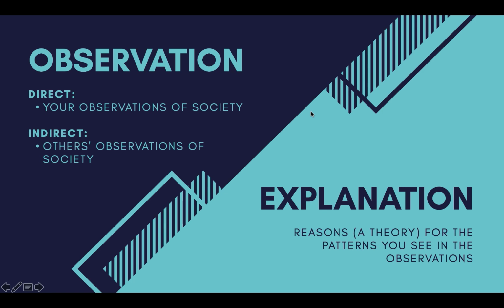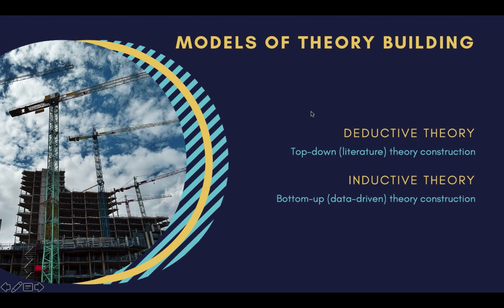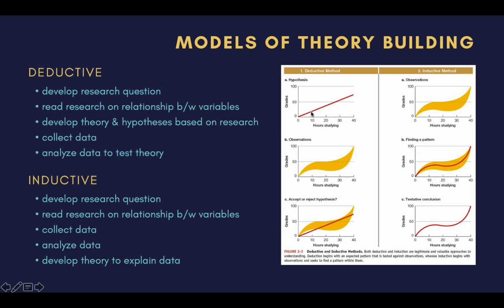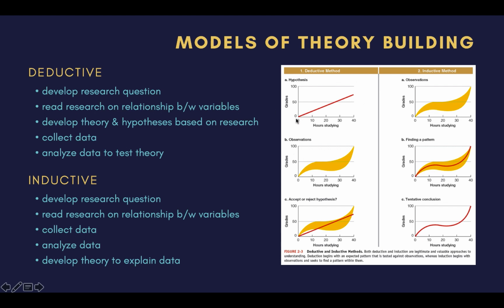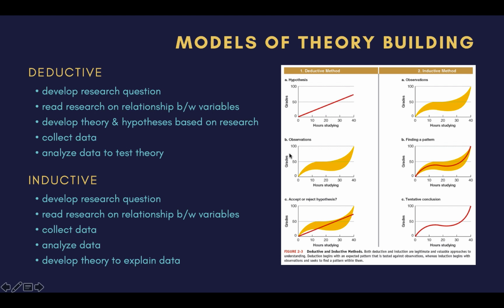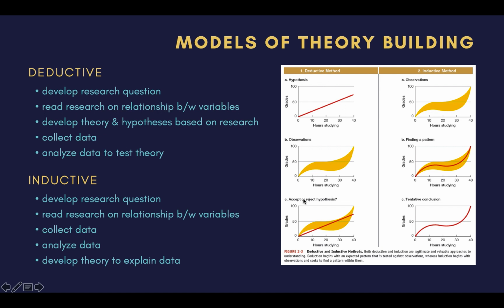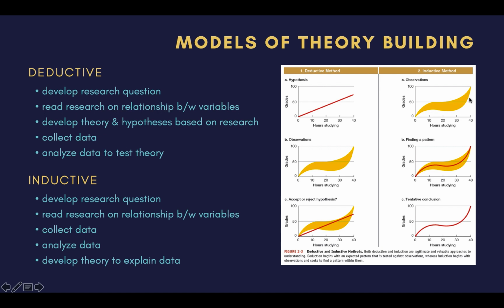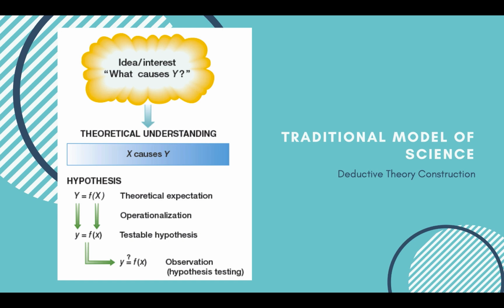2 - Theory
CJ 540 Chapter 2